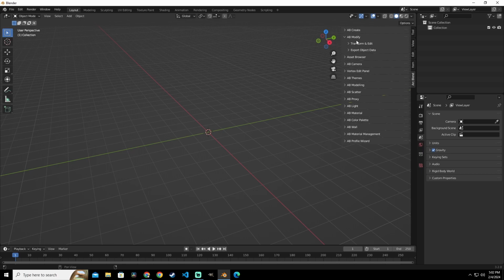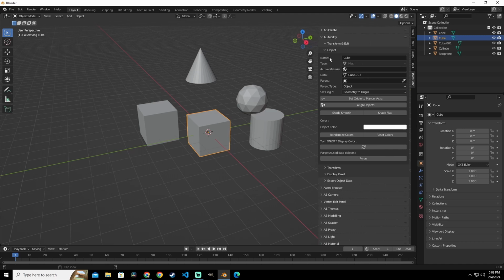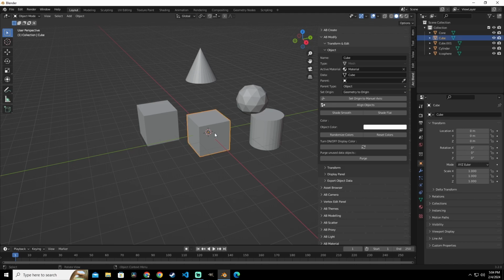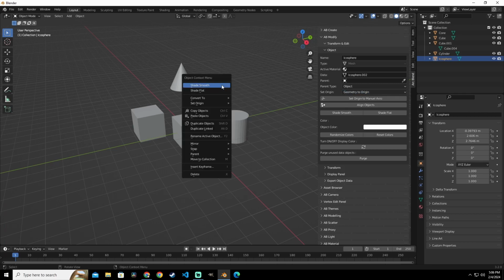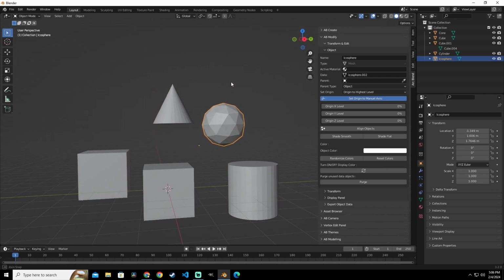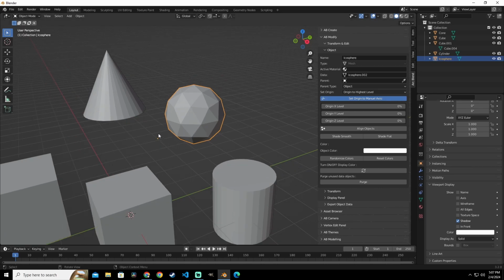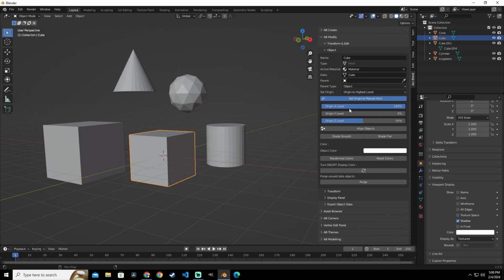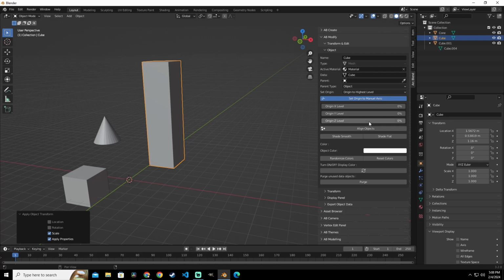AB Modify Panel Part 1 | Arc Blend Blender Addon Tutorial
Welcome to Stun Muffin YouTube channel! In this tutorial, we embark on a comprehensive journey through the AB Modify Panel – Part 1 of our series on the Arc Blend Blender addon. Dive deep into the functionalities, tools, and techniques offered by the Modify Panel, and learn how to enhance your Blender projects.

*AB Modify Panel introduction
*Name,
*Type,
*Active Material,
*Data,
*Parent,
*Parent Type,
*Set Origin and
*Set Origin to Manuel Axis.

Timestamps:

00:00 Introduction to AB Modify Panel,
00:34 Name,
00:40 Type,
00:46 Active Material,
00:56 Data,
01:20 Parent,
01:47 Set Origin,
02:26 Set Origin to Manuel Axis,
02:49 What is the Bound Box?
03:25 Why is origin goes some object's outside?
03:58 Origin X,Y and Z level,
04:19 This only works when the scale is applied to the object truly.

If you're passionate about Blender and ArcBlend, don't miss this tutorial!

Let's elevate our Blender skills together! 🌐 3DModeling Animation BlenderTutorial"